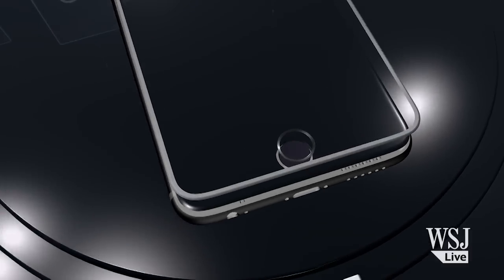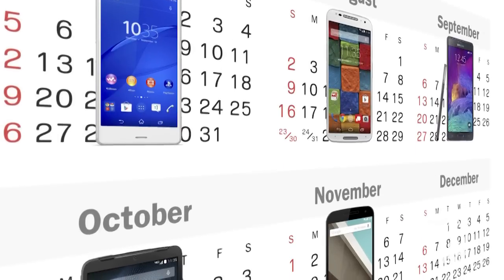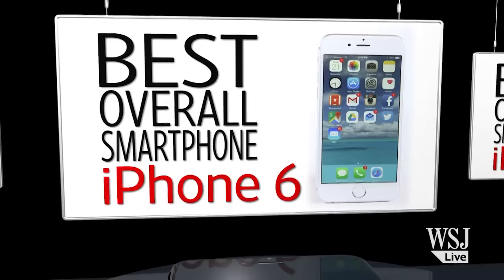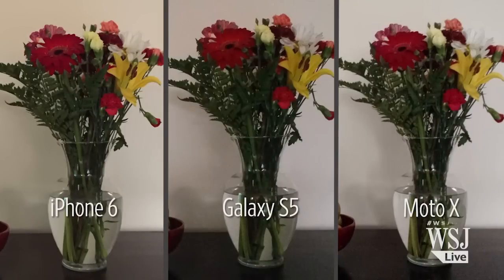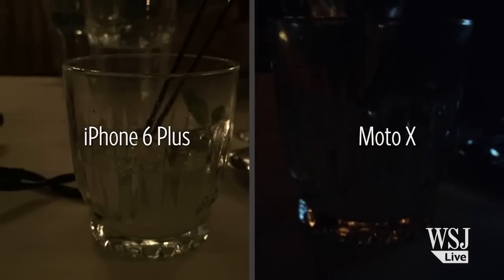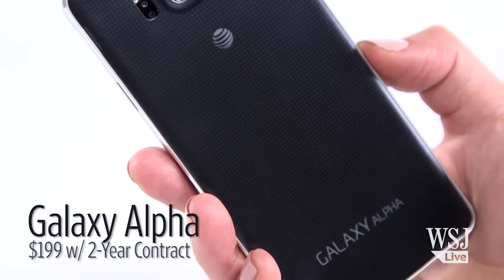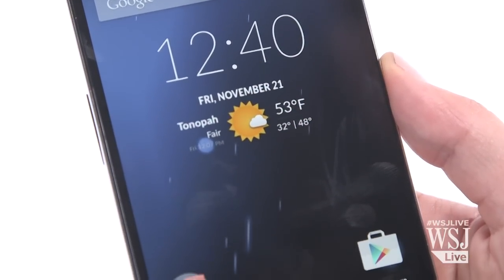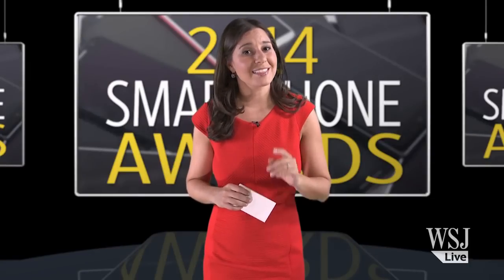The Best Smartphones You Can Buy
After testing over 20 smartphones, WSJ’s Joanna Stern presents the top picks at her very own 2014 Smartphone Awards. Photo/video: Drew Evans/The Wall Street Journal.